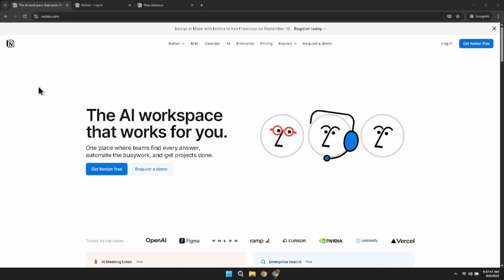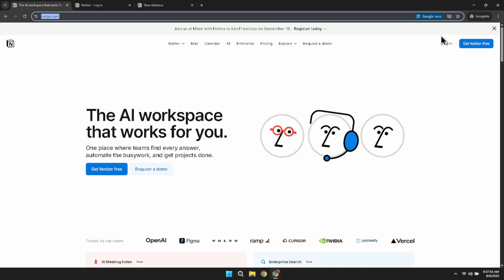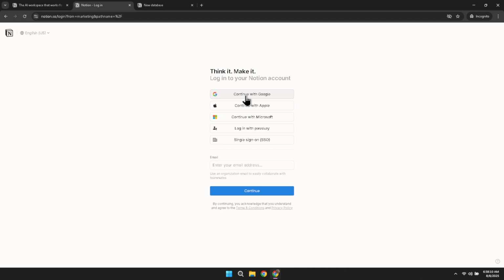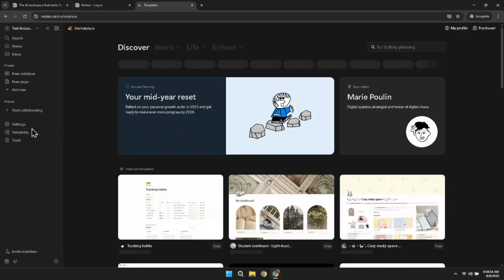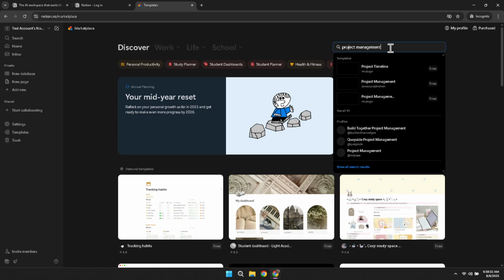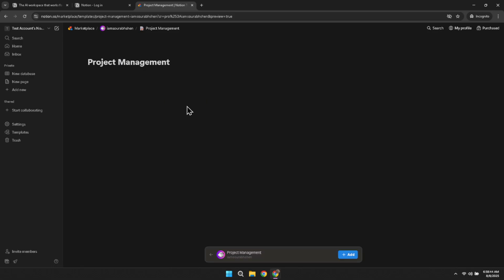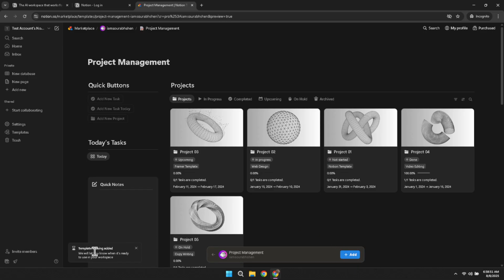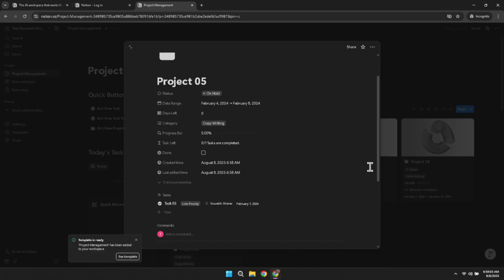How To Use Notion For Project Management [2025 Guide]